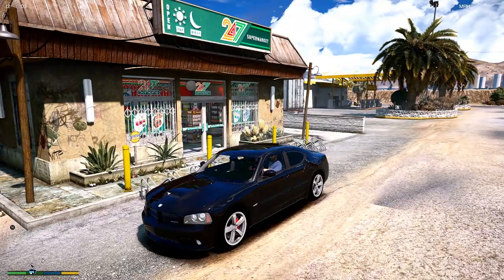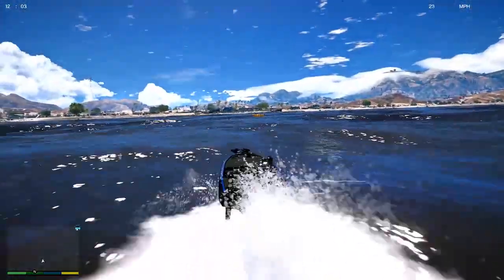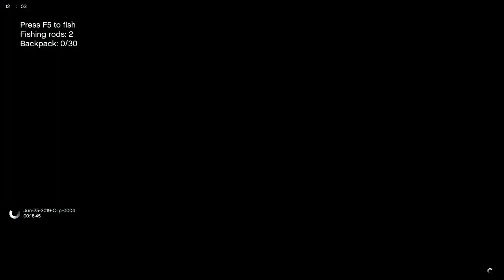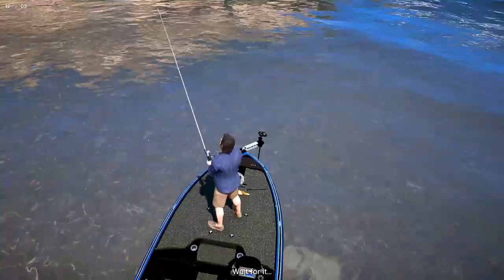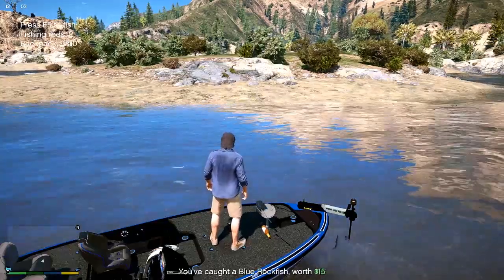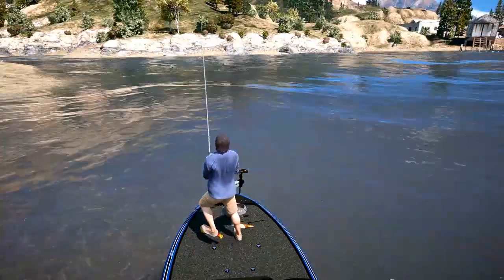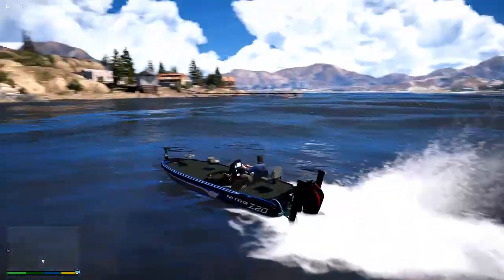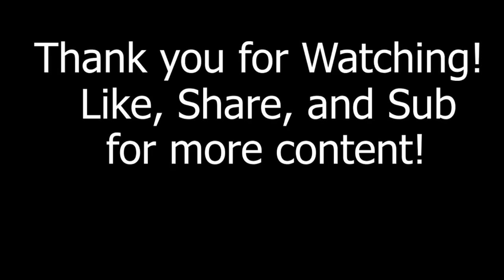[GTA 5 REAL LIFE MOD] Fishing trip! Going fishing on a Nitro Z20 Bass Boat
Special shoutout to my greatest supporters Gaming4Life and Sheriff Donut!

*MY RIG*
AMD Ryzen 7 1700 Eight-Core Processor OCed to 3.9 GHZ
MSI GeForce GTX 1050 Ti 4gb vram
8gb 2400 mhz corsair vegnance ddr4 ram
Samsung SSD 860 EVO 250GB
WD 1tb HD
Asus Crosshair Hero VI motherboard
Corsair 650W PSU
Corsair Air540 Case